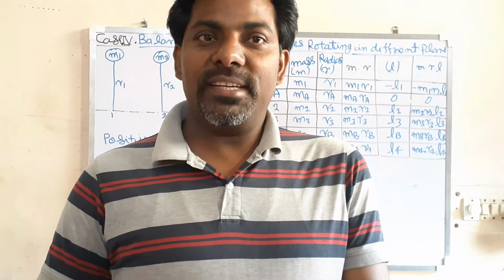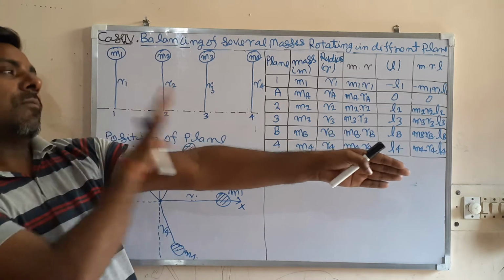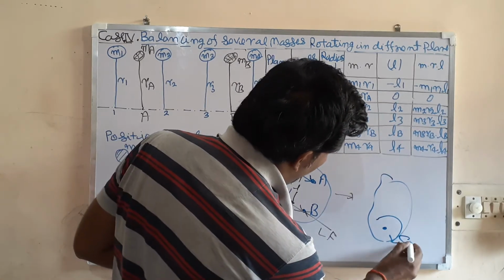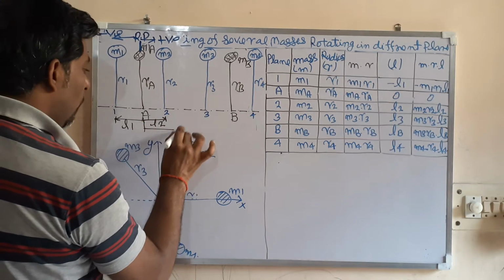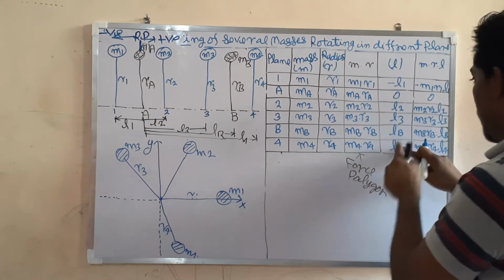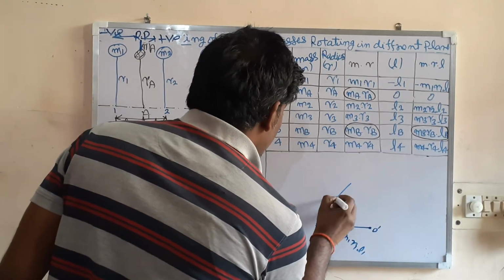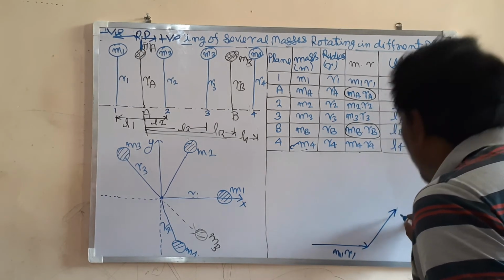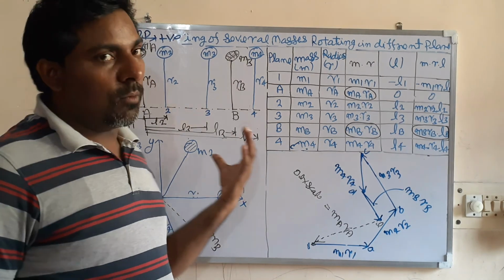Lecture-5: Balancing of several Masses Rotating in different plane I Theory of Machine I Mechanical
Also you should study  following lecture on Balancing.